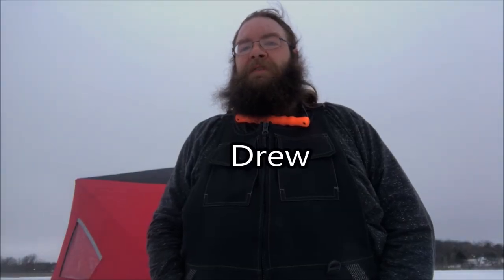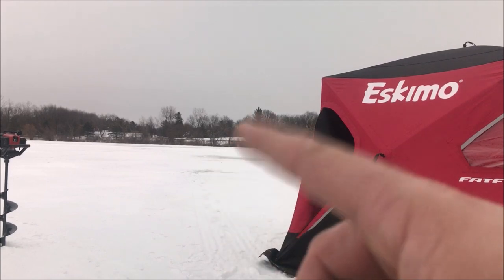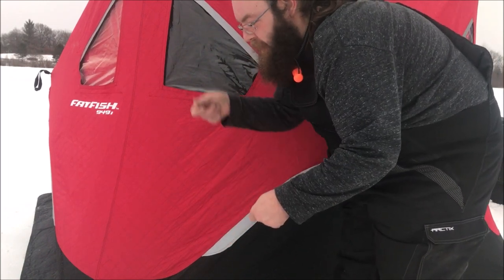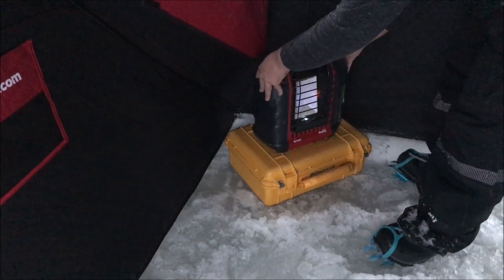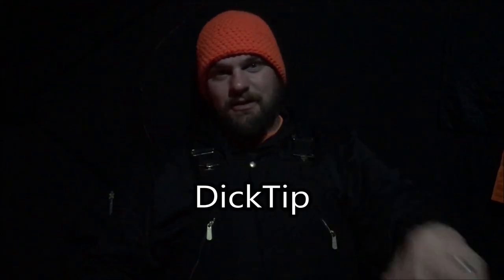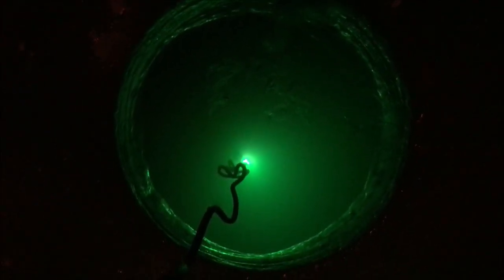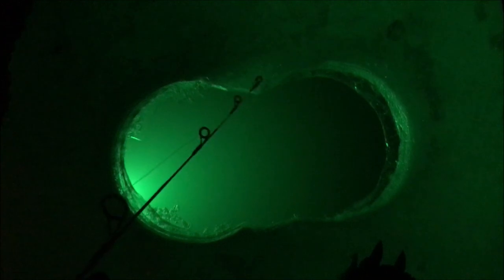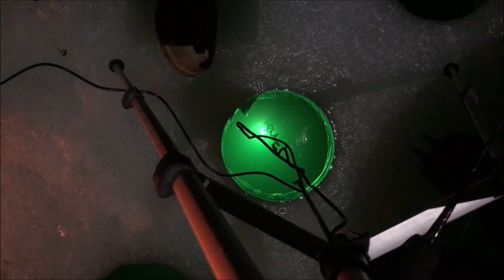Night Ice Fishing on Lake Sixteen...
Sam and Dick join Drew on Lake Sixteen in Lake Orion. The ice is FINALLY safe at home base, its time to hit that hardwater. The crew has a chance to get the gear wet and try out some new tricks. An ancient Aqua-vu camera shows off the plankton swimming to their new green night-fishing light. Its great to be back on the ice, NOW LETS FIND THOSE FISH!

Logo: @BIT_Spookery